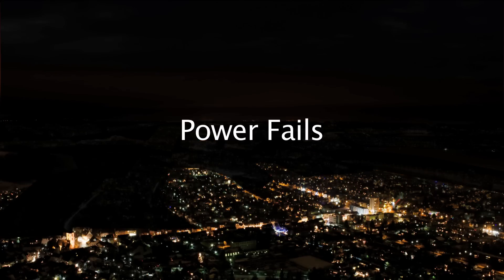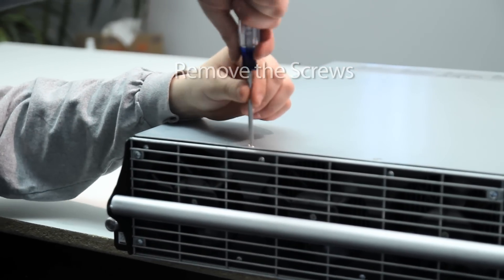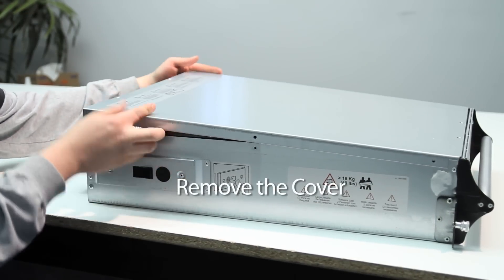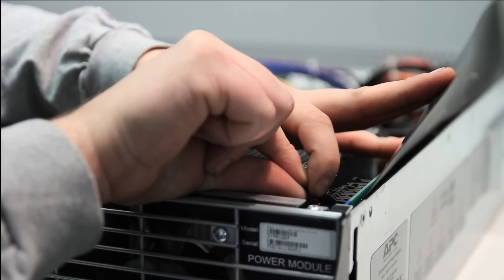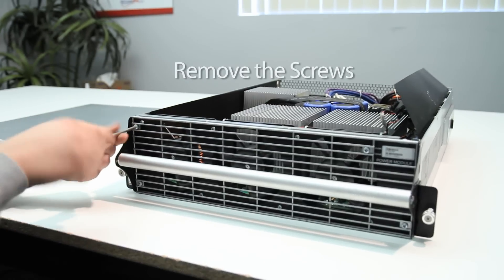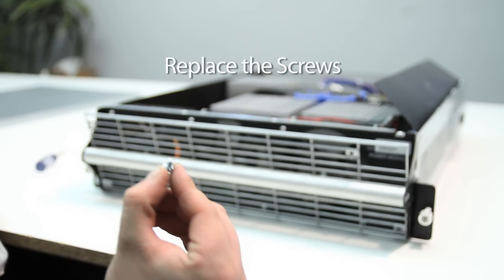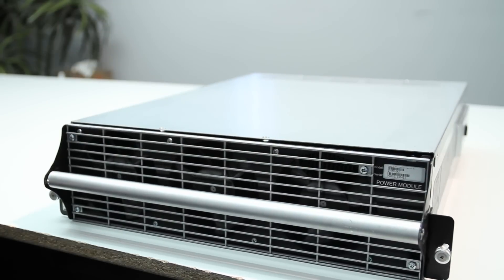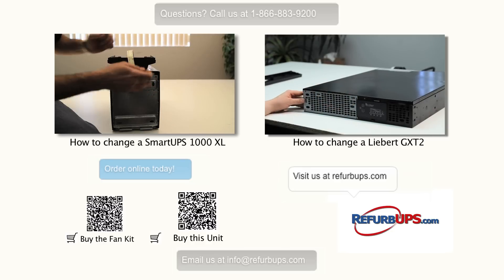APC Symmetra PX (SYPM10KF) Power Module Fan Kit Replacement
How to Fan Kit Replacement for APC Symmetra PX 10KF from Refurbups.com

Symmetra PX SYPM10KF -- Preventative Maintenance Fan Kit Installation Guide